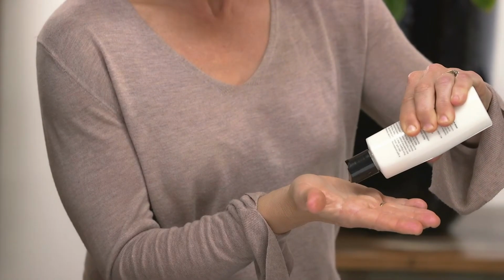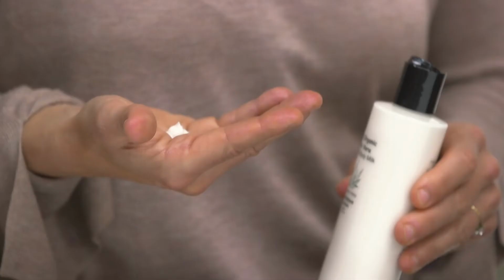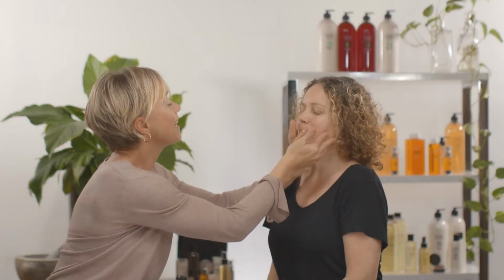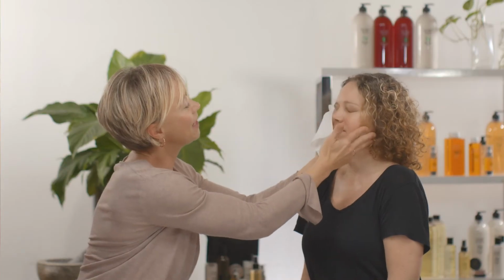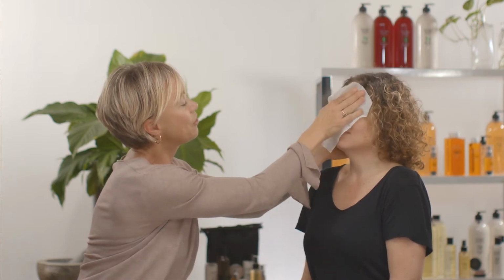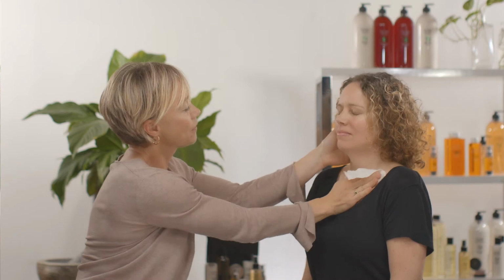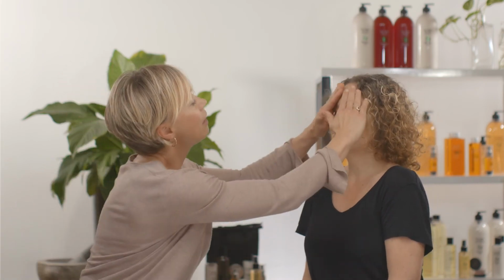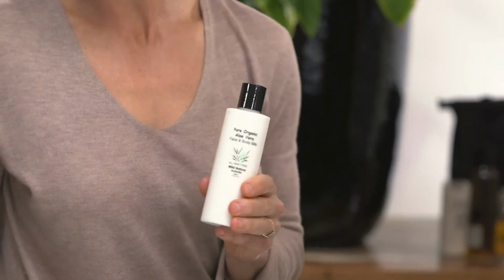5🍃FACE & BODY MILK - Explore your skins wild nature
MOISTURISE & PRIME
We expect you to get great results and here's how.
🍃Perfectly created to seal in all the nutrients applied from Wild Nature Antioxidant Serum and to prime and prepare your skin for perfect WN makeup application. Vital for good skin and a flawless and long lasting  natural makeup look that will last all day and into the evening.